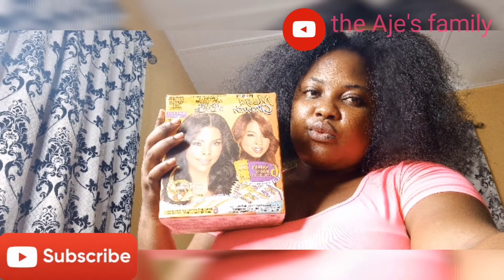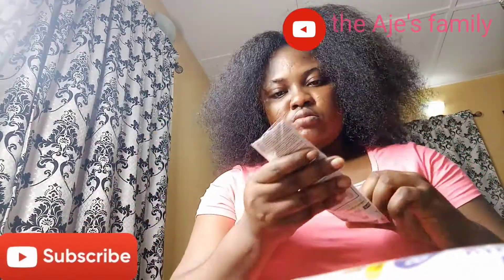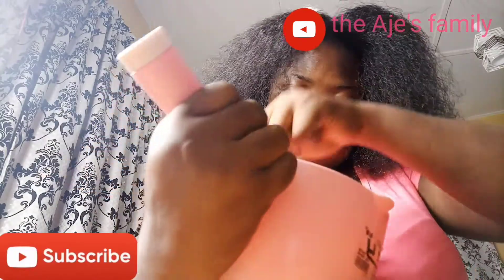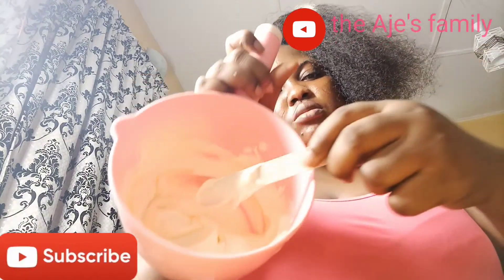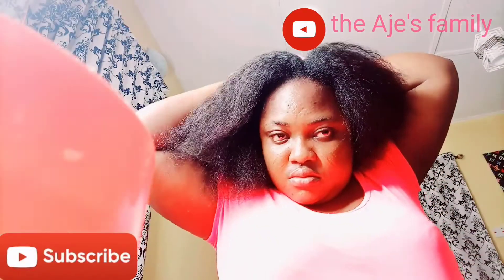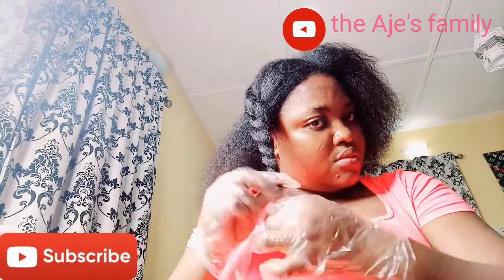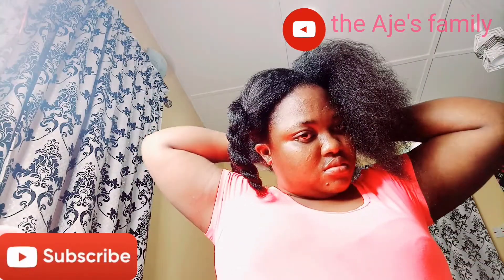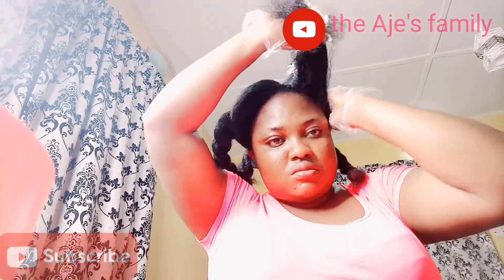How I RELAX MY HAIR AT HOME